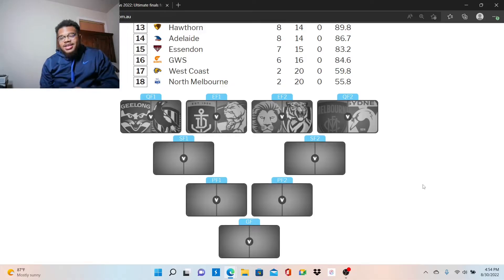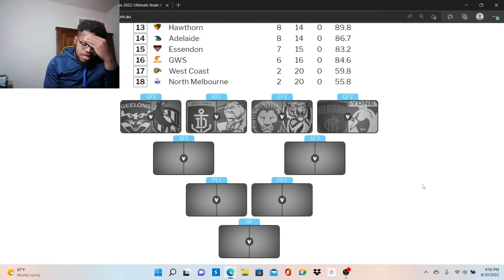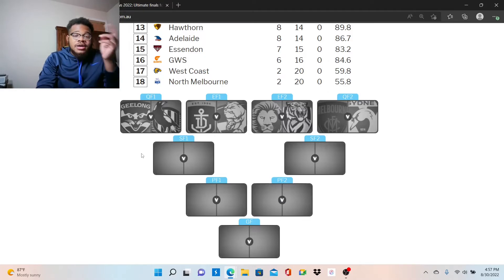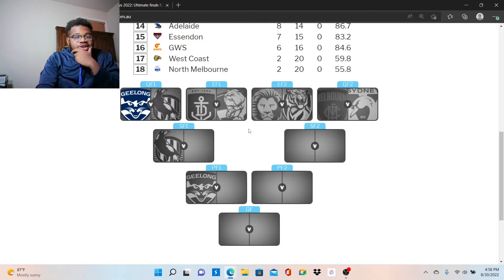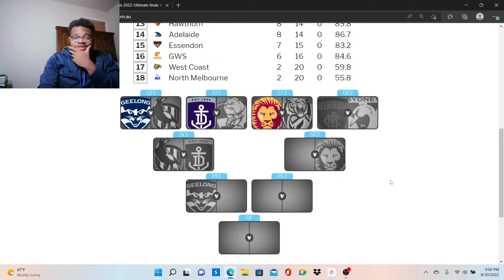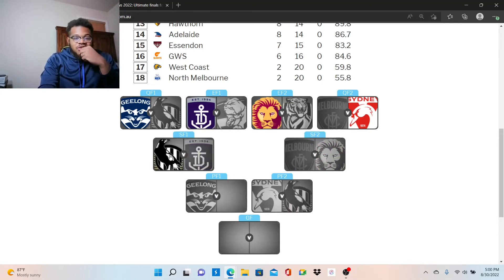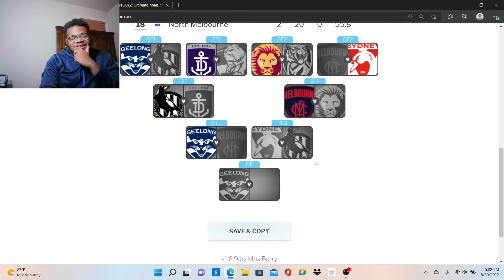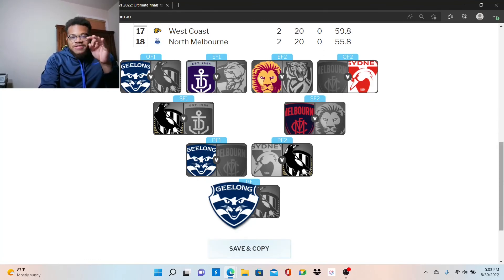My Official Full AFL Finals Predictions And Winner!!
my predication for the full afl finals and my winner chosen